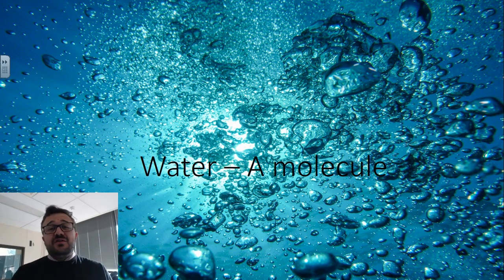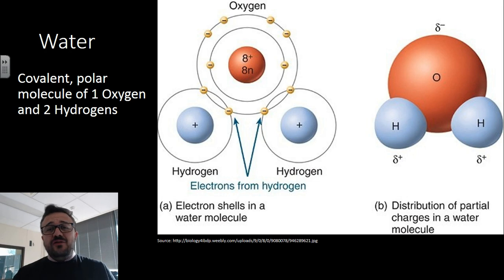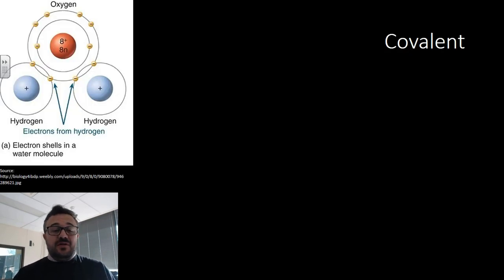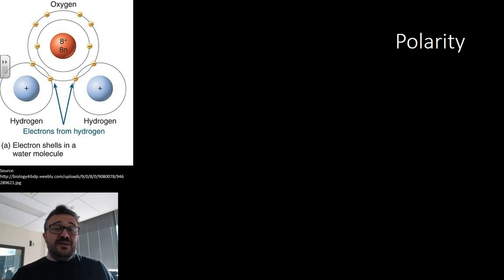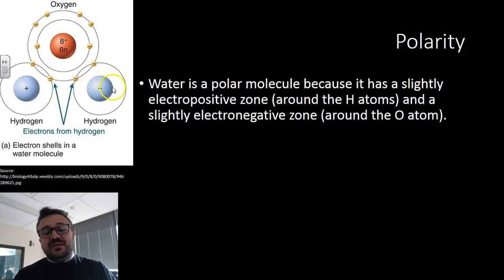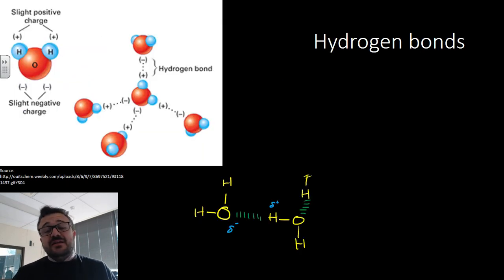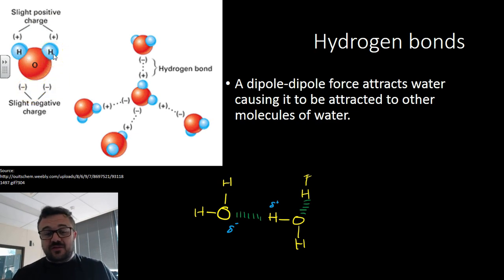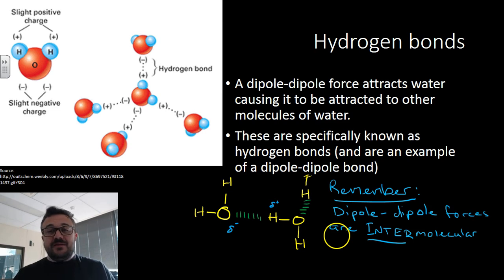Water - A molecule